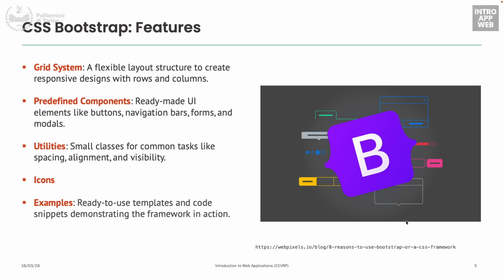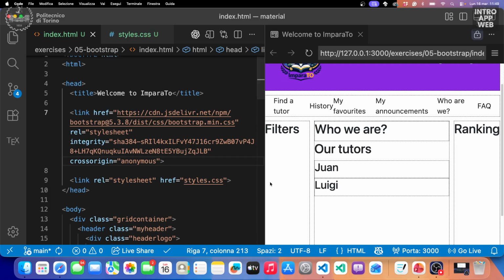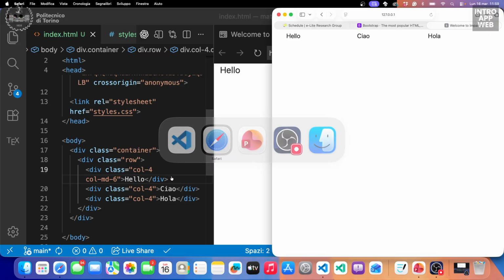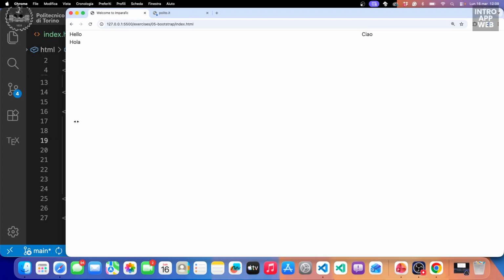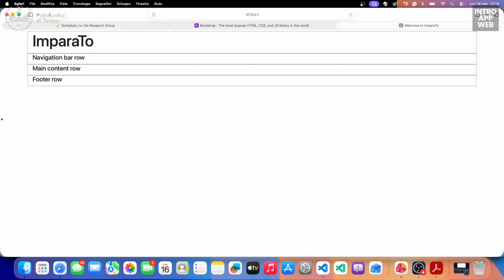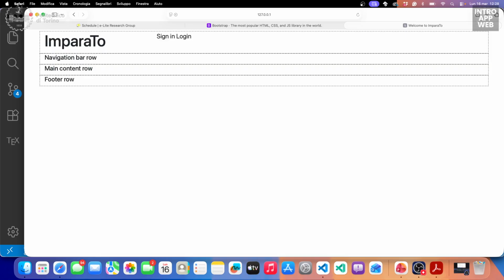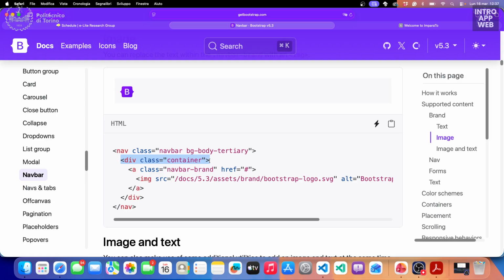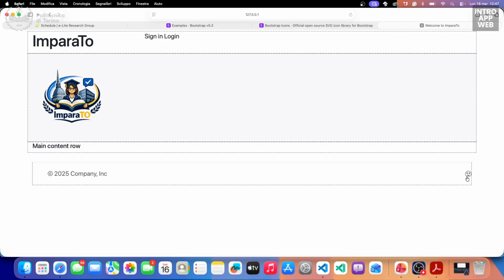IWA 25/26 - L12: Bootstrap Demo I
Lesson 12 – March 16, 2026: Bootstrap Demo I